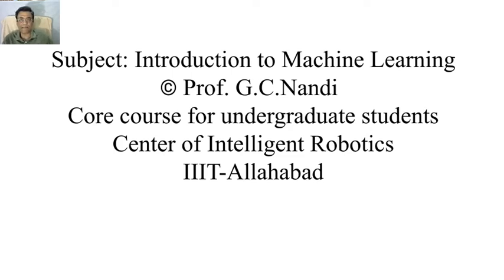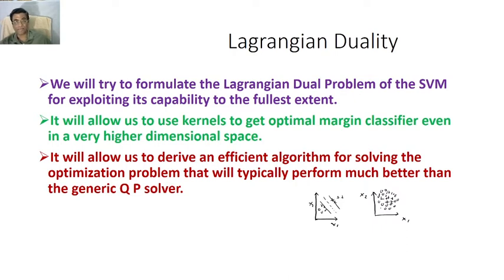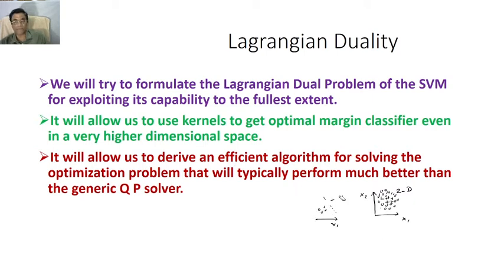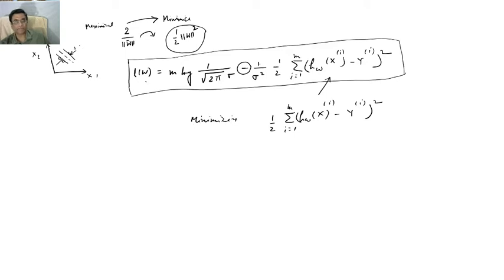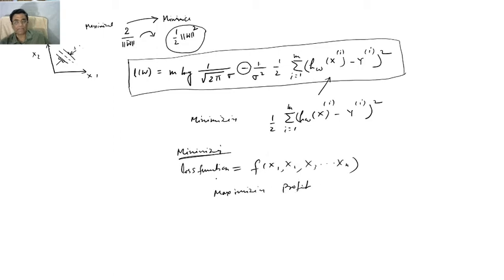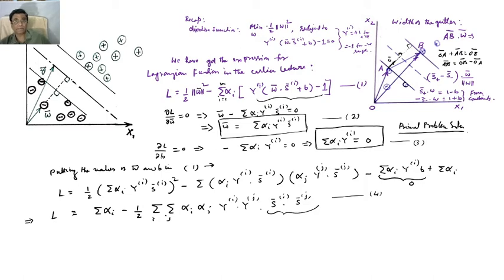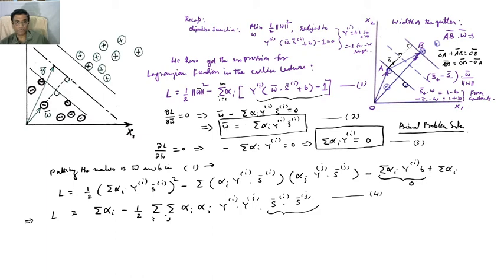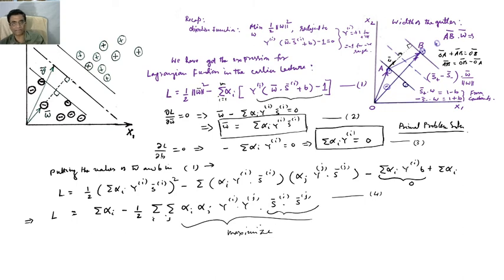Introduction to Machine Learning, Lecture-33 ( About Lagrangian Duality)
Introducing the concept of Lagrangian Duality.